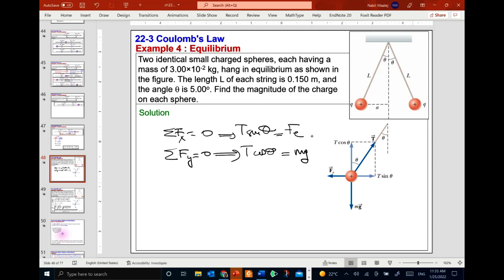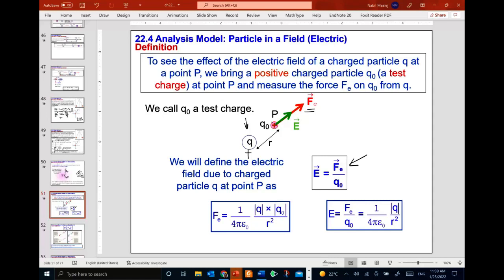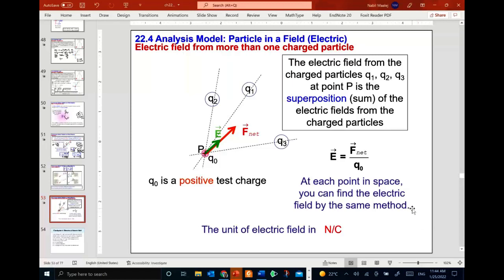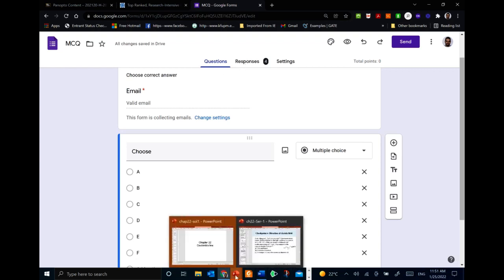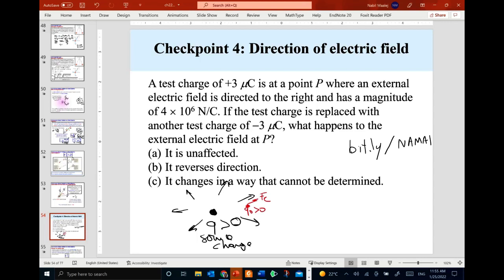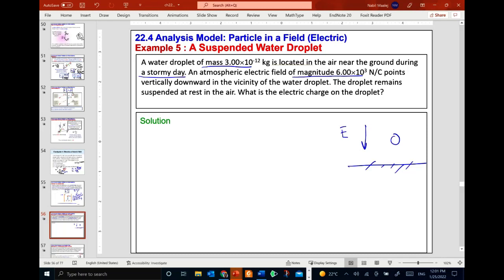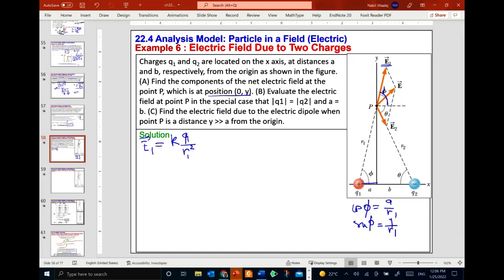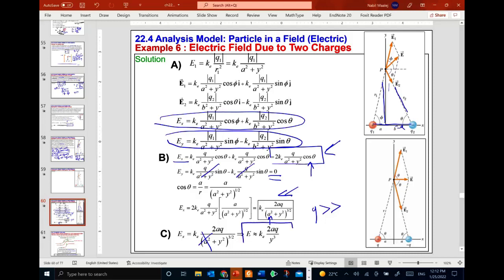CH22 Lec3-2 (Electric Fields)